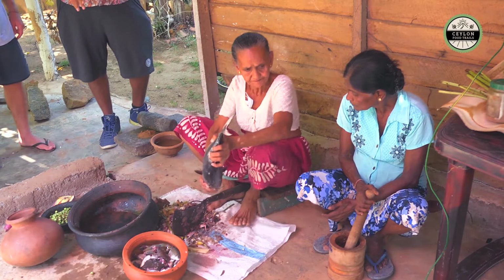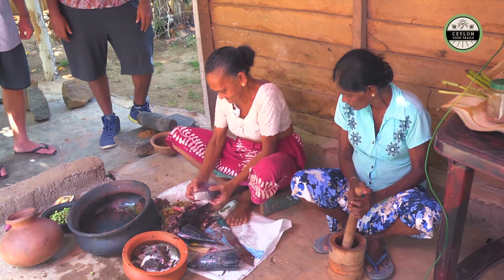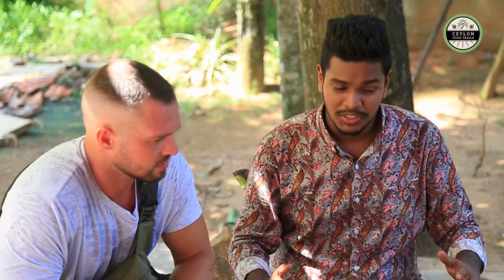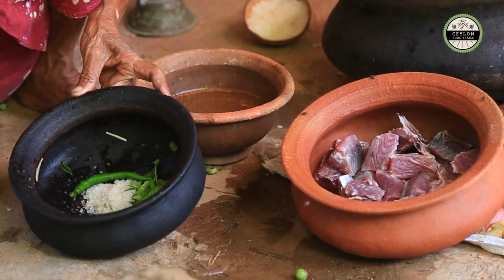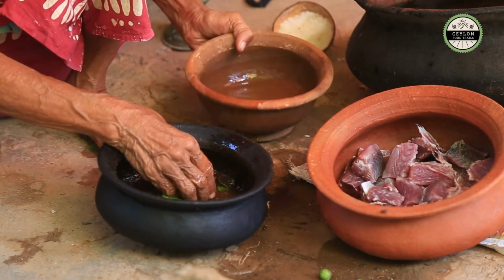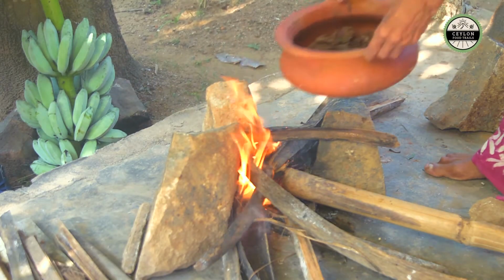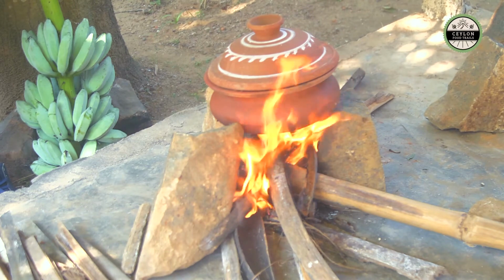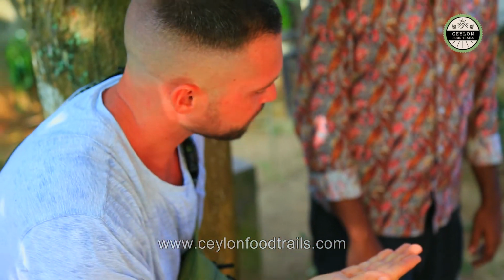Fish Ambulthiyal | Sri Lankan traditional maalu ambultiyal | fish curry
This is a traditional recipe of making fish curry which can be kept for about week even without been refrigerated. Sri Lankan grandma's make a special curry powder mix to get the real taste of it.
to reserve this experience and taste "Fish Ambulthiyal".